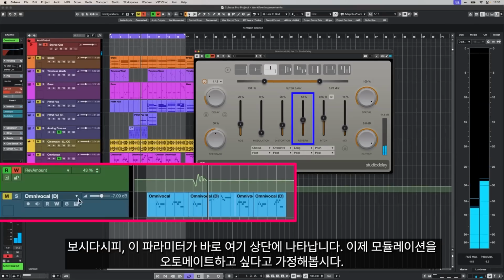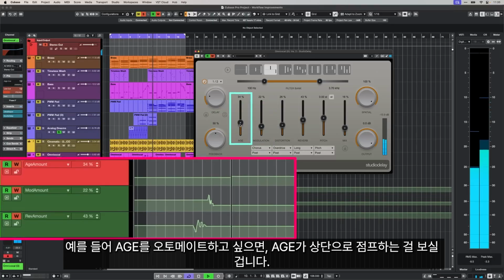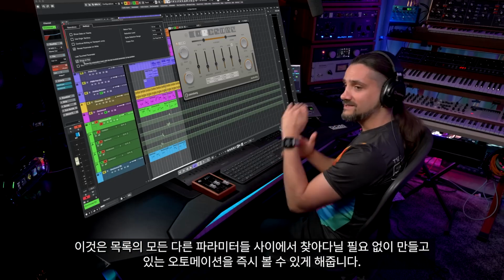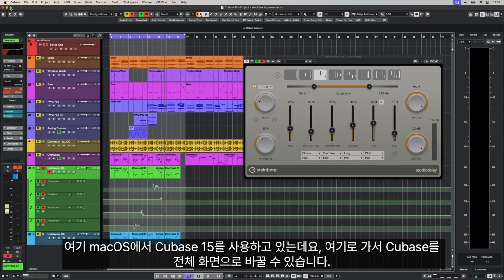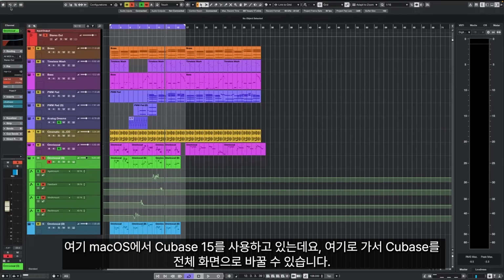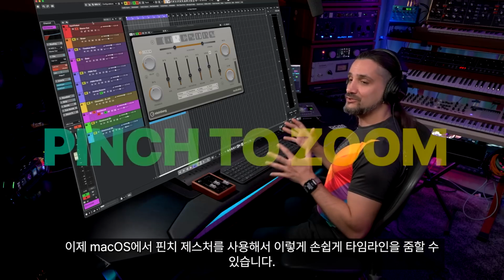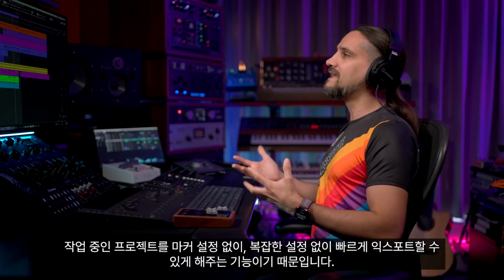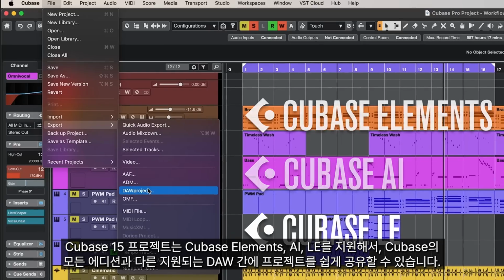CUBASE 15 - 워크플로우 개선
Cubase 15에는 음악 녹음 및 프로덕션을 그 어느 때보다 직관적으로 만들 수 있는 워크플로우 개선 사항들이 포함되어 있습니다. 이 비디오를 통해 자동화 기능 강화, 볼륨 및 팬 트랙 컨트롤, 플러그인 스케일링, macOS 전체 화면 지원 및 핀치 투 줌(Pinch to Zoom), 빠른 오디오 내보내기 등 새로운 기능에 대해 자세히 알아보세요.

저희는 이 비디오가 즐겁고 유용하기를 바랍니다. 마음에 드셨다면 댓글을 남겨 여러분의 의견을 알려주세요.